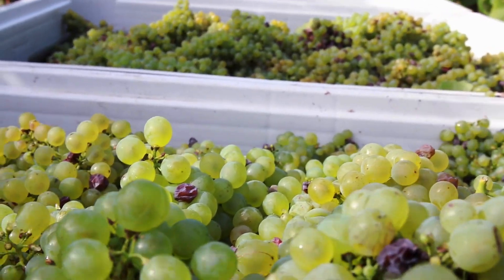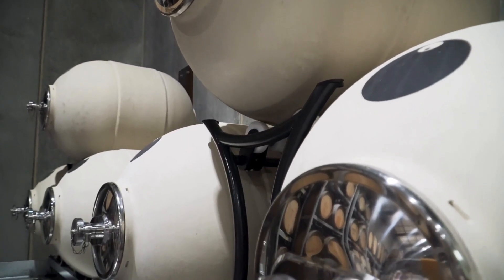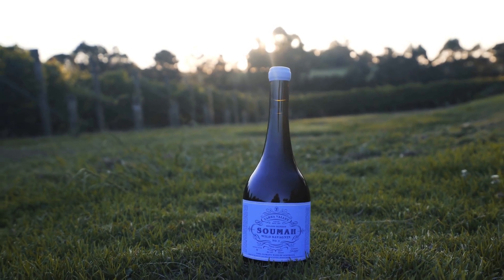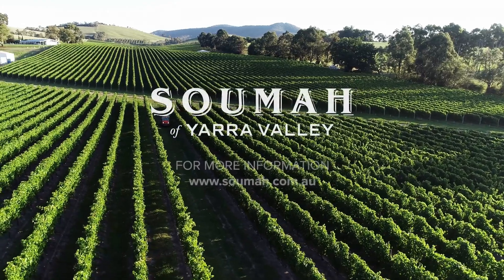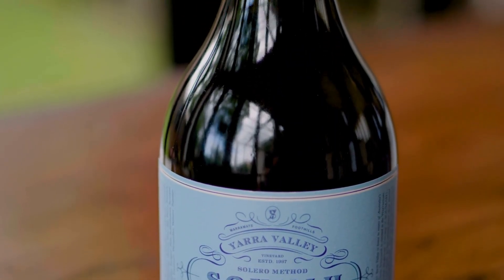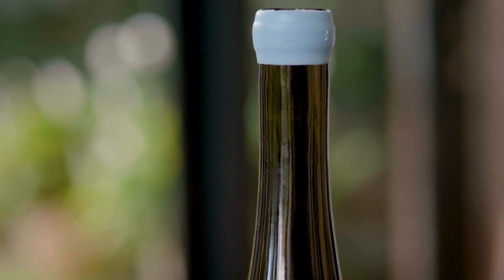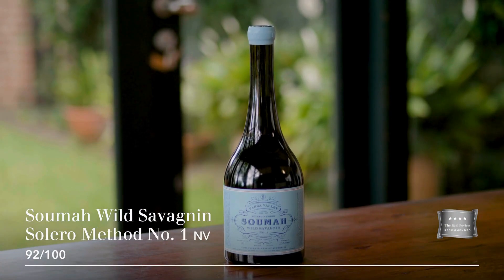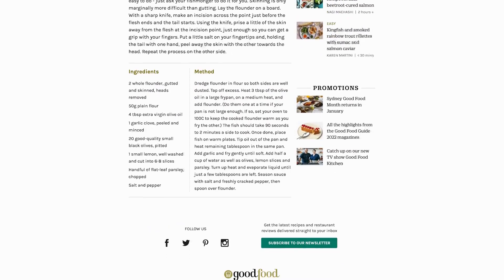SOUMAH Wild Savagnin 'Solero' + Huon Hooke Review The Real Review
Savagnin or Savagnin Blanc — not to be confused with Sauvignon Blanc — is a white wine grape with green-skinned berries. Its history is complicated but was first recorded in the Tyrolean village of Tramin in the 10th century. The rudimentary winemaking techniques of this time inspired us to take small parcels of Savagnin and make wine in an old-fashioned way, with minimal intervention in the vineyard and the winery. Handpicked, foot stomped, using 100% solids in the wild yeast ferment without stirring in clay eggs. We then created a solero system for aging, layering vintage over vintage. It has that Savagnin trademark citrus acidity but is fused with the brooding flavours of age-old traditions.sunshinshertzhersunshinsSavagnin or Savagnin Blanc — not to be confused with Sauvignon Blanc — is a white wine grape with green-skinned berries. Its history is complicated but was first recorded in the Tyrolean village of Tramin in the 10th century. The rudimentary winemaking techniques of this time inspired us to take small parcels of Savagnin and make wine in an old-fashioned way, with minimal intervention in the vineyard and the winery. Handpicked, foot stomped, using 100% solids in the wild yeast ferment without stirring in clay eggs. We then created a solero system for aging, layering vintage over vintage. It has that Savagnin trademark citrus acidity but is fused with the brooding flavours of age-old traditions.